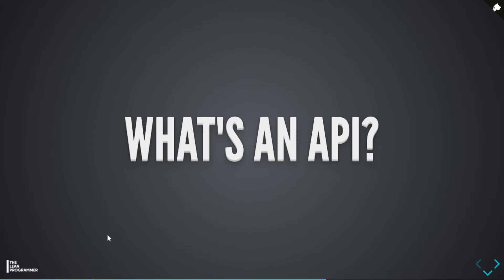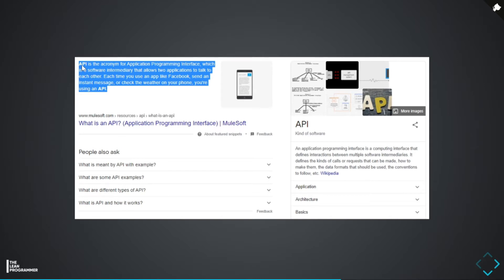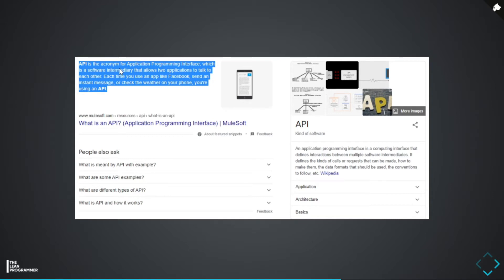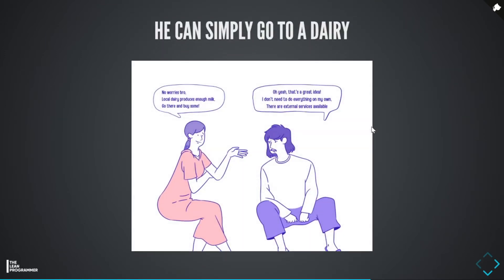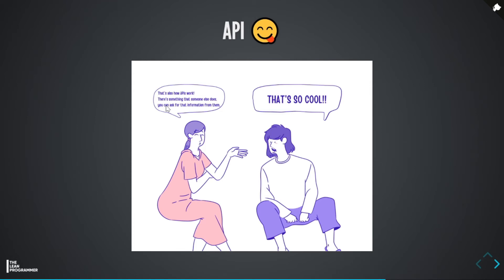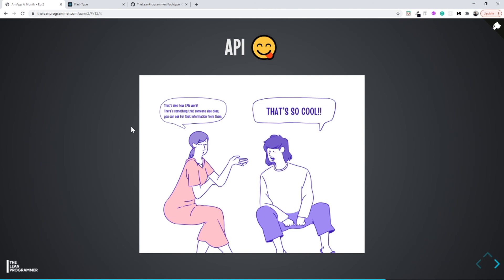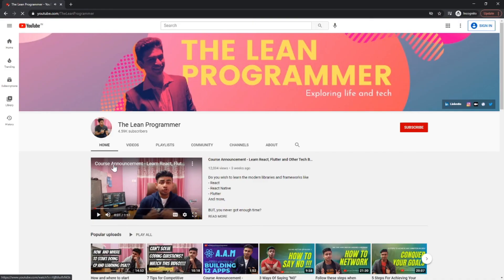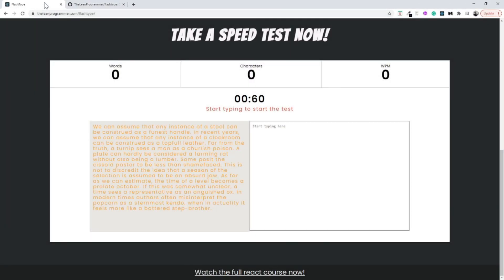What is an API and why do we use APIs | React Mega Tutorial - Project 2, Part 12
In this video, we are going to learn what is an API and why do we use an API